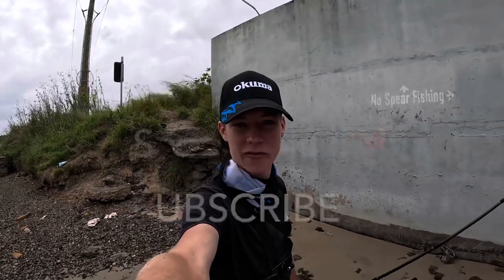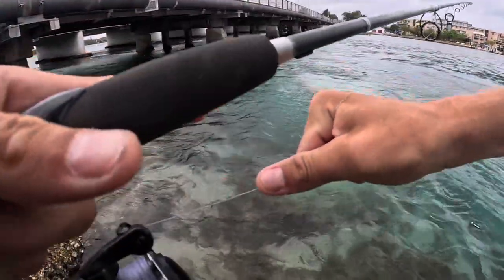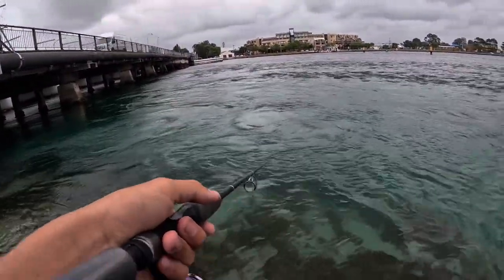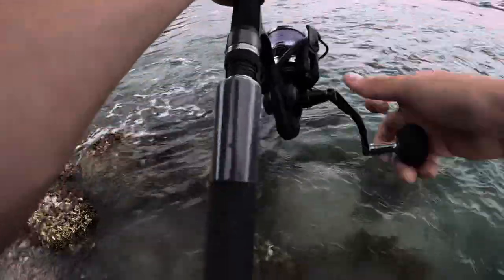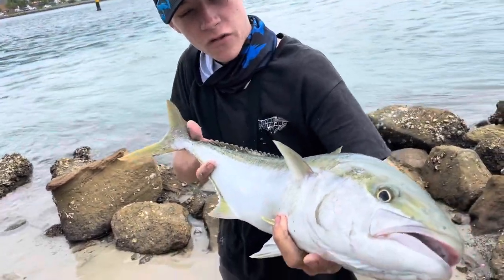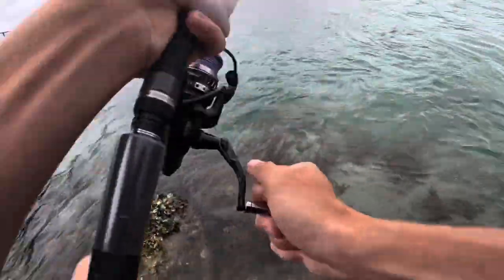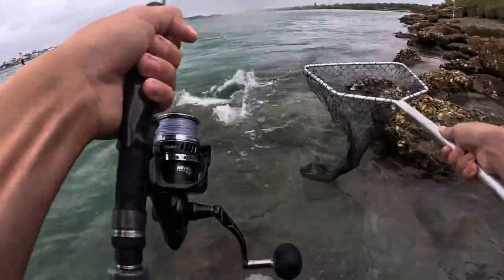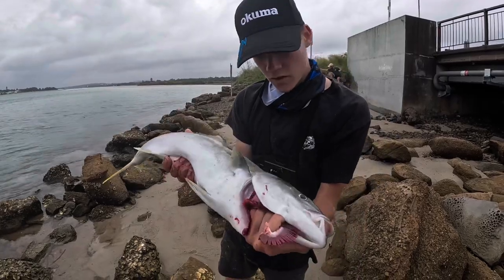Popping for big yellowtail kingfish swansea bridge